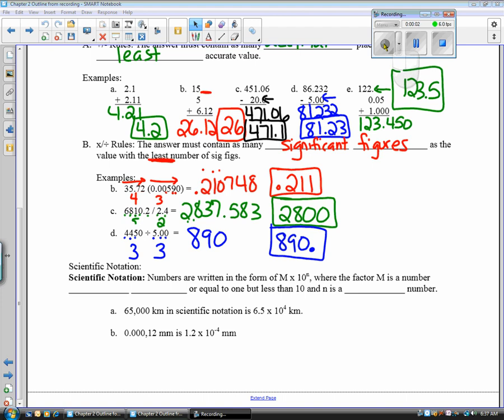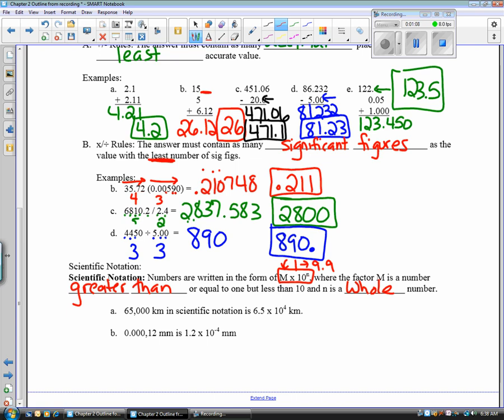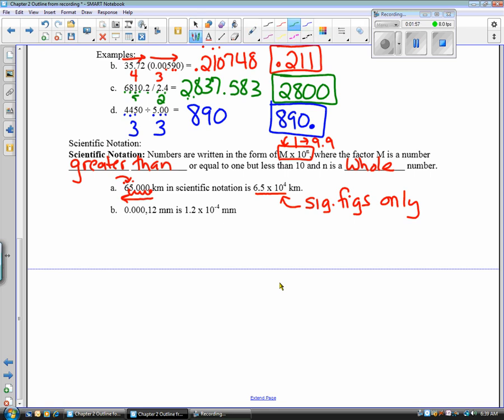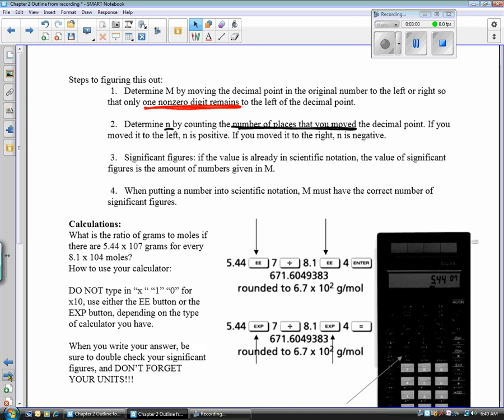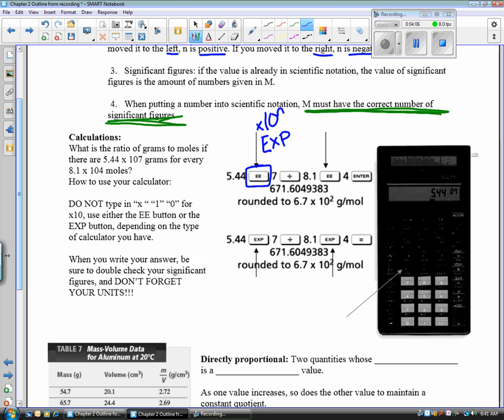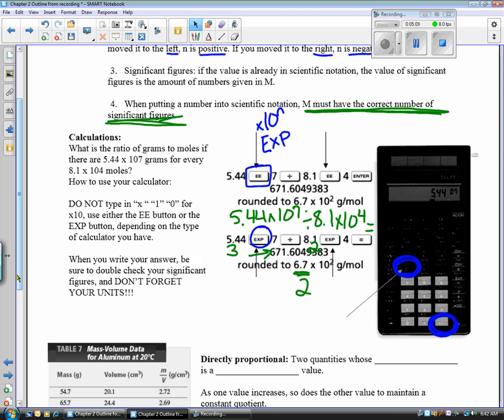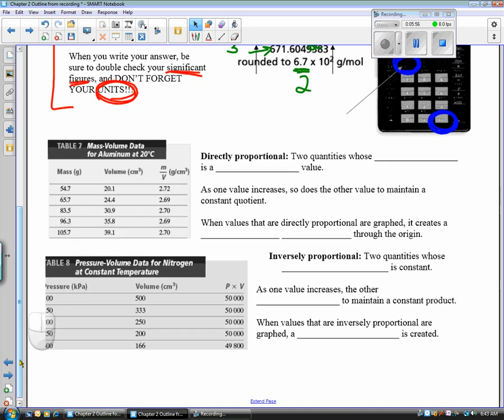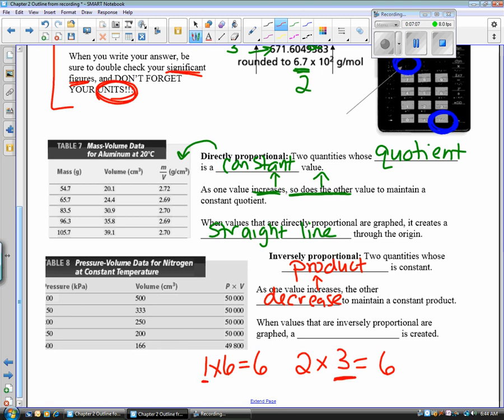CP Chapter 2 Lecture 5 Scientific Notation